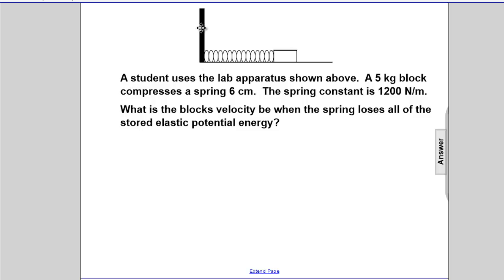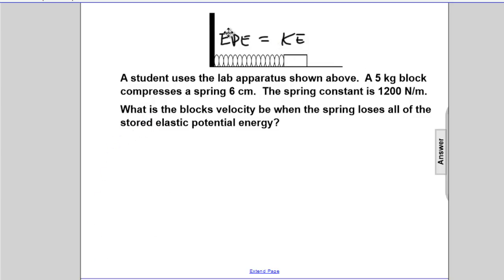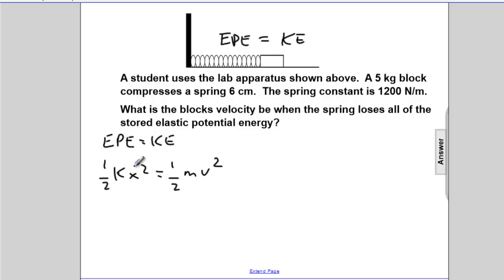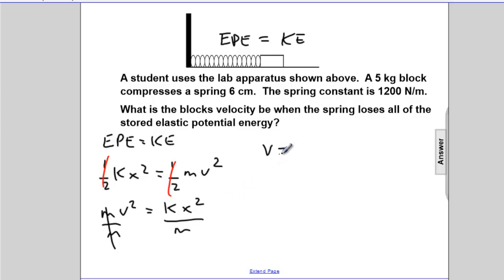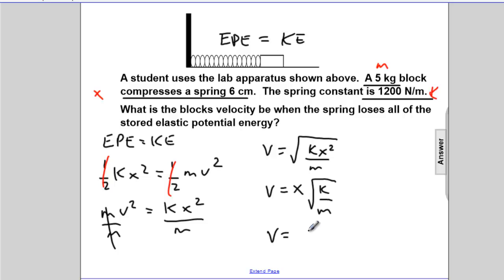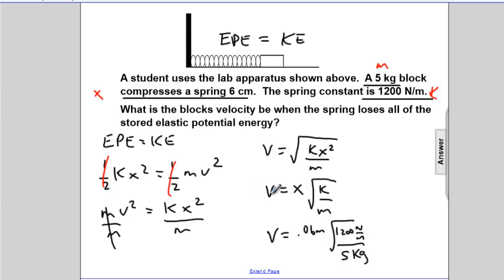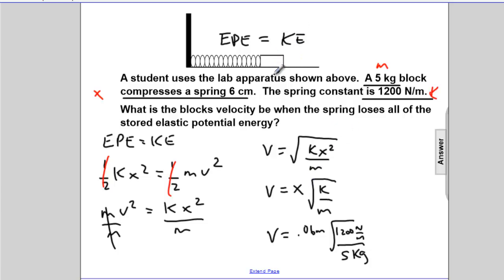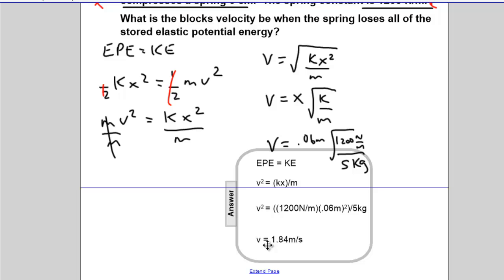Energy - Conservation of Energy - Q51